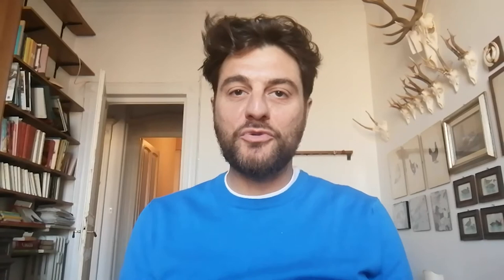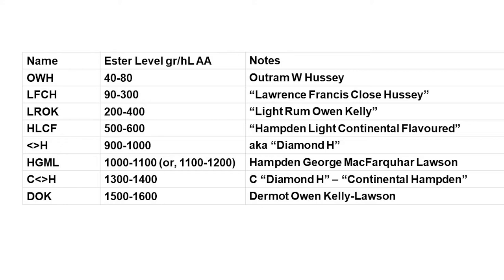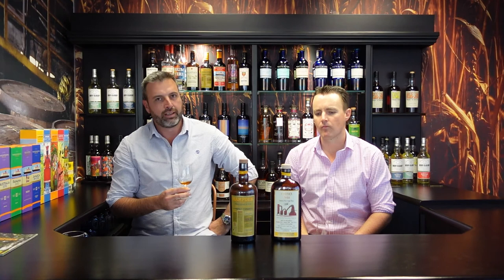What are rum marks? (ep. 9)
A mark of quality. Jamaican high ester rums use MARKS to characterize their different rum recipes. What are Marks and what do they denote? Once again Daniele Biondi from La Maison & Velier to the rescue, the more you know about Jamaican rum, the more you’ll fall in love.